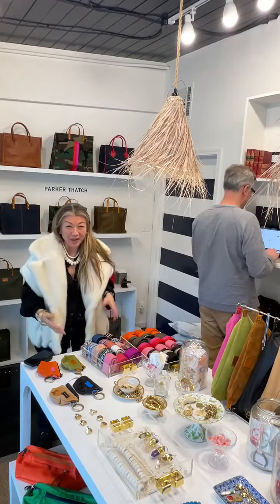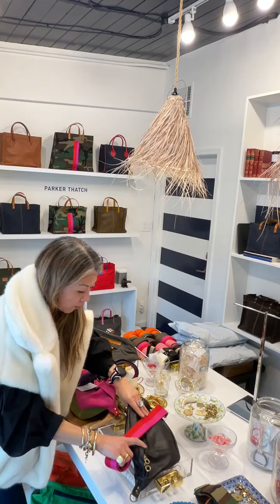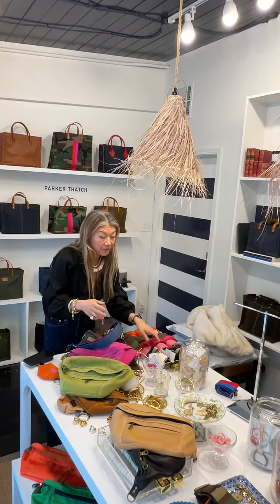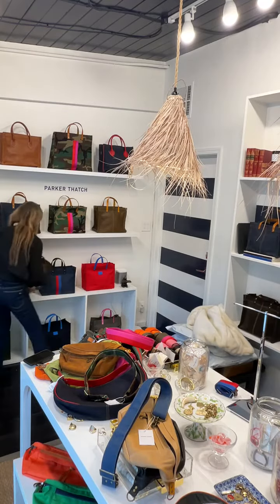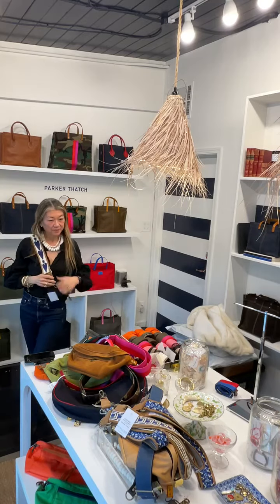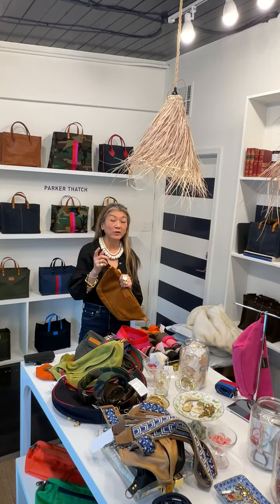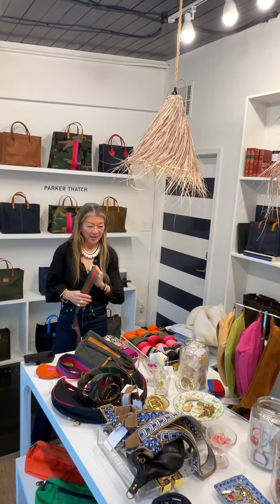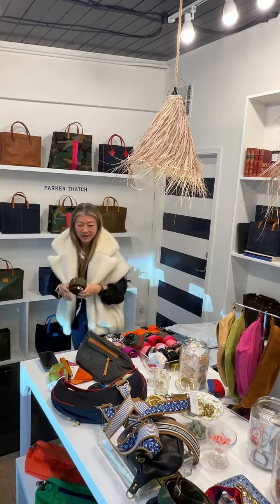PTTV: Live Strap Pairings with Irene!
In this video, Irene is presenting and discussing several stylish crossbody and shoulder straps that are perfect for a variety of Parker Thatch handbags. Whether you're looking for a classic leather strap or a colorful and trendy option, we've got you covered. Our straps are made with high-quality materials and are perfect for both everyday wear and special occasions. So if you're looking to switch up your handbag style, be sure to check out our selection of crossbody and shoulder straps!